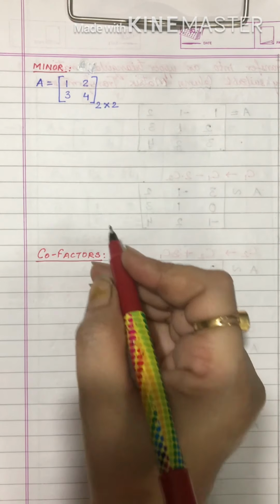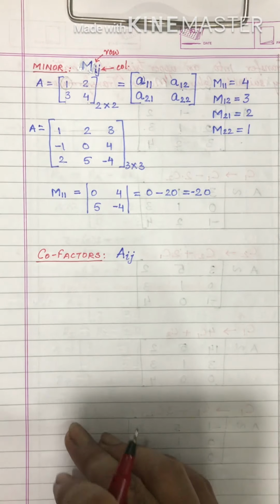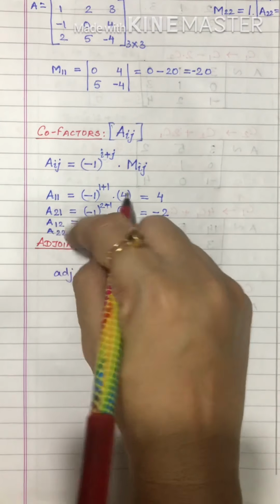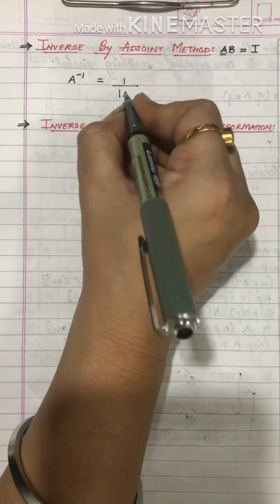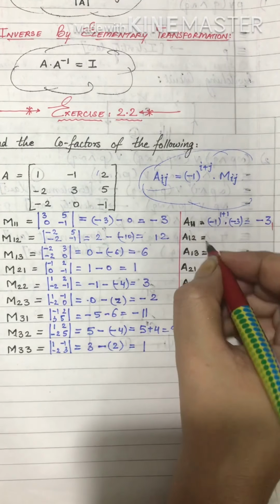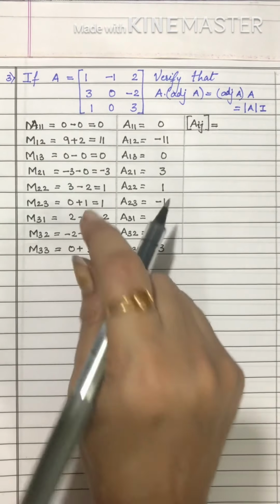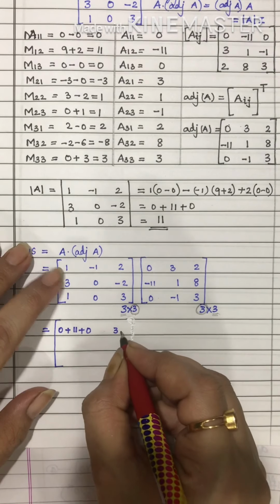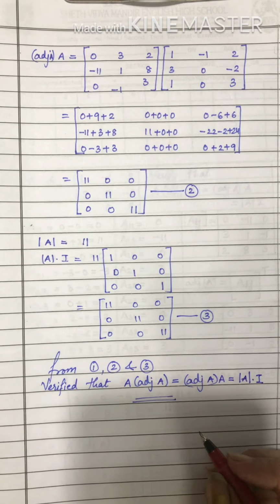XII SCI | Maths 1 | L-2. MATRICES | Part 3 | Ex : 2.2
Topic :
Sums from Ex.: 2.2 ( Part 3)
Based on finding Minors, Cofactors, Inverse by Adjoint method.